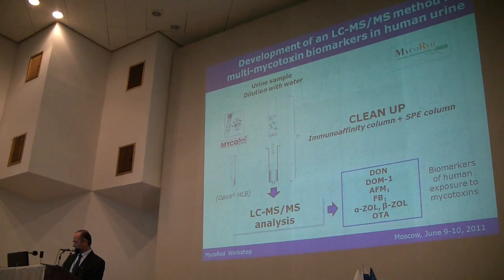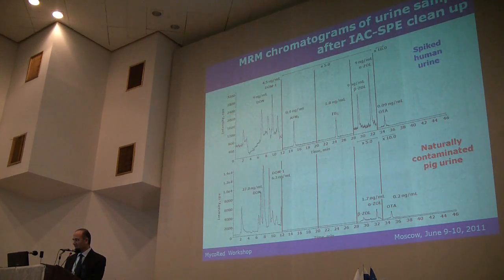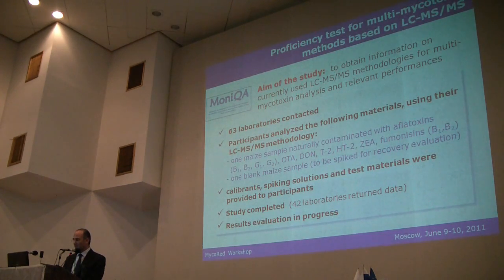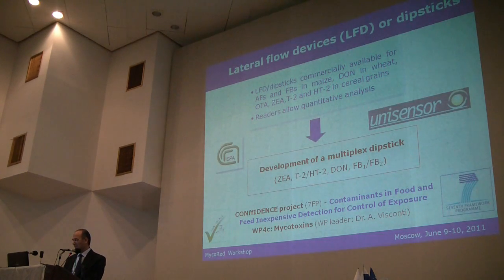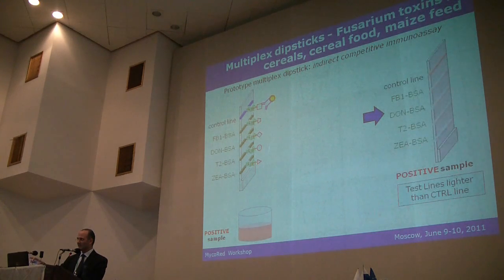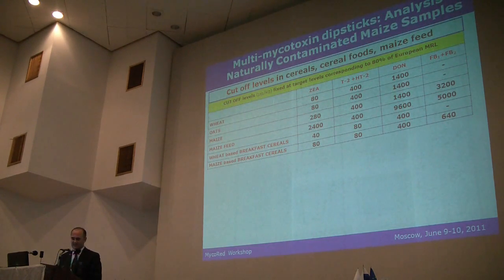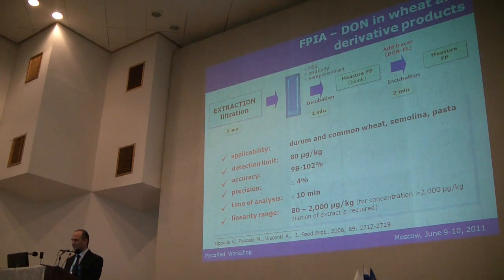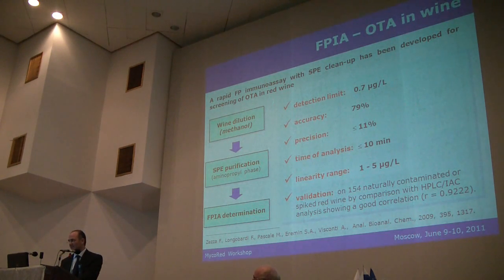02 Pascale Michelangelo Analytical methods for determination of mycotoxins